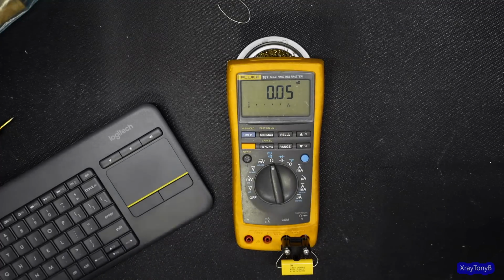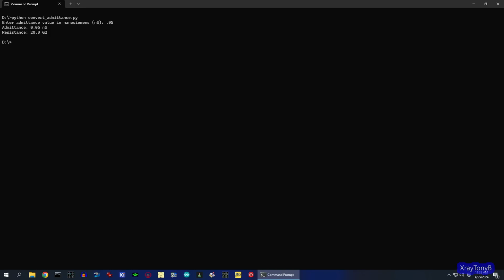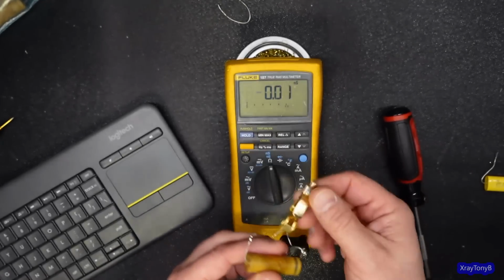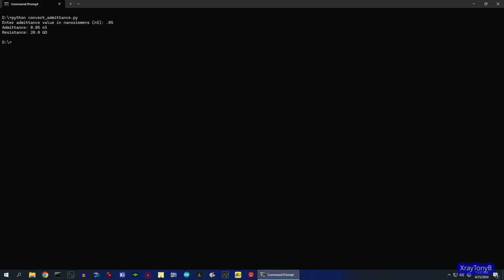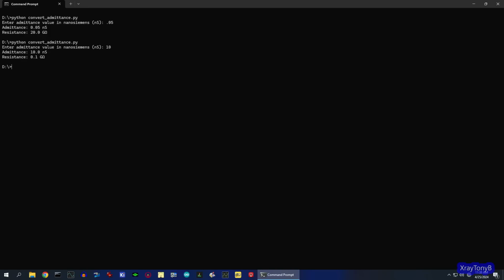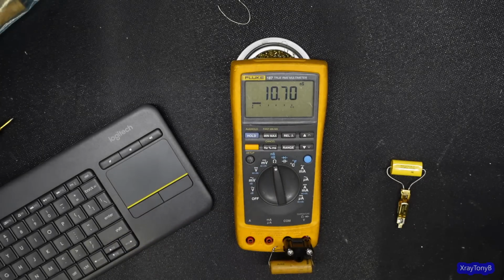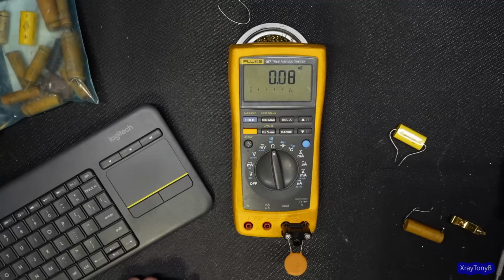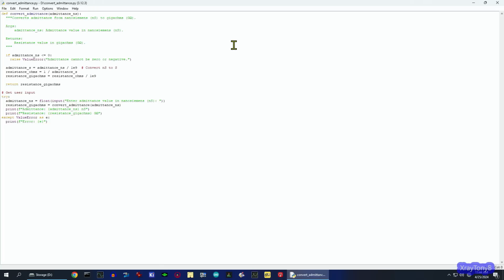Testing Capacitor Leakage with nS setting on Multimeter